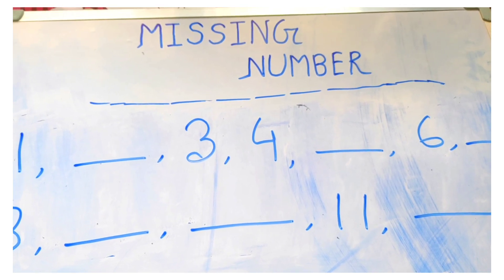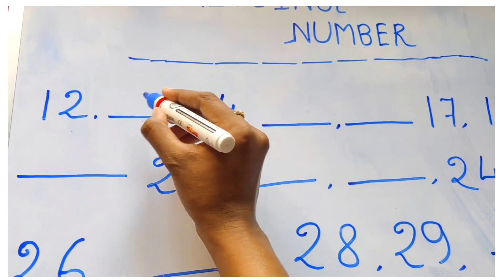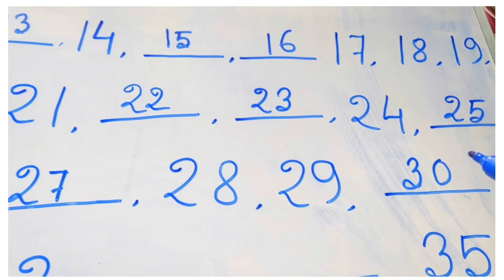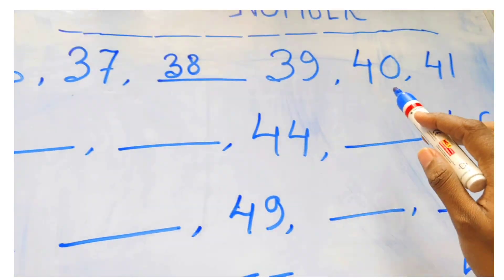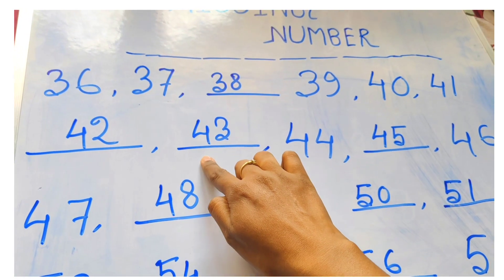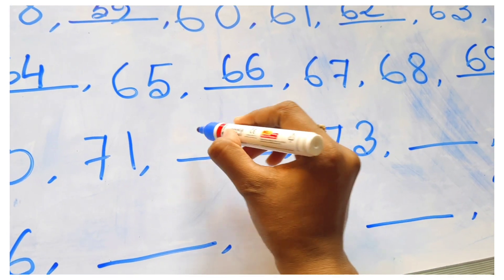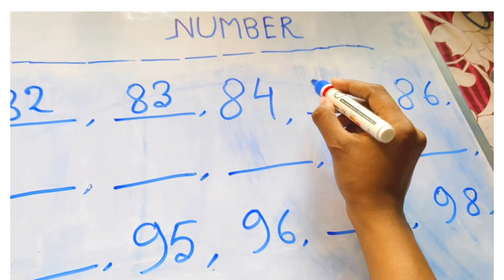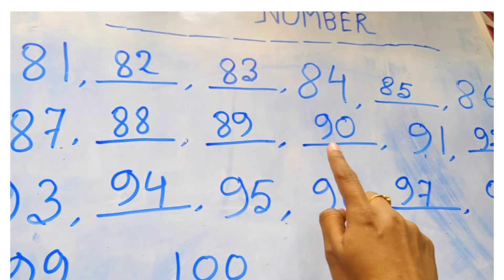Missing Numbers One to Hundred for kids | 1 to 100 missing numbers | One to Hundred counting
Thanks,
Kids Study Academy